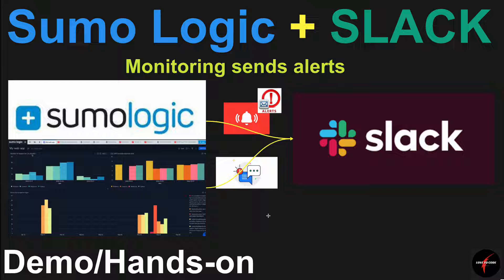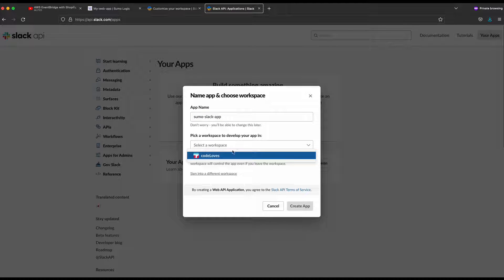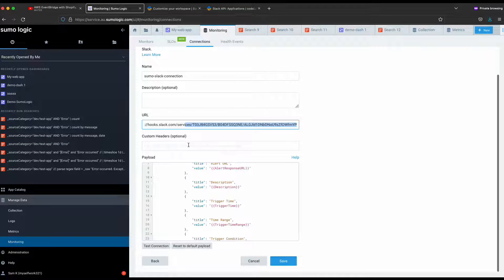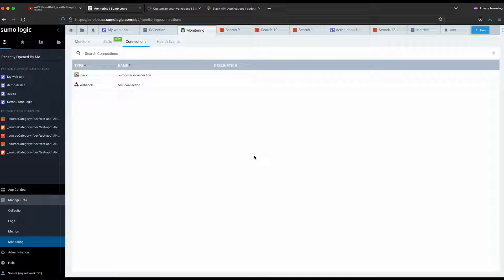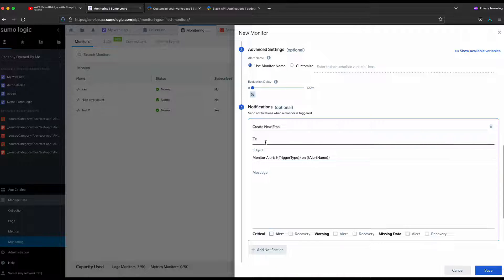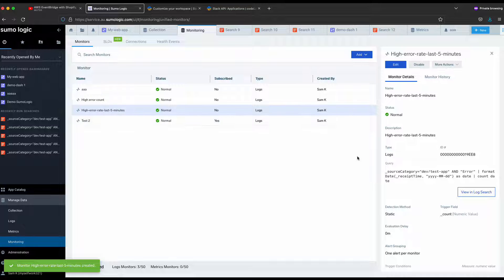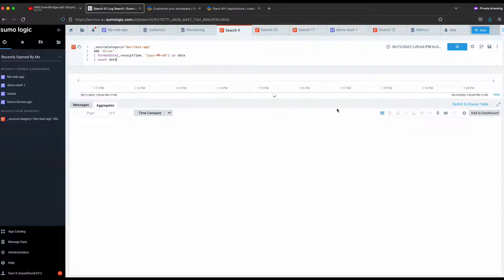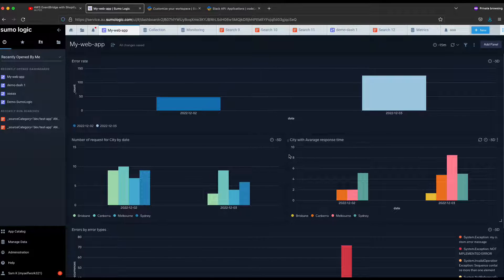Sumo Logic sends alert to SLACK , Sumo Logic SLACK integration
Sumo Logic sends alert to Slack integration.